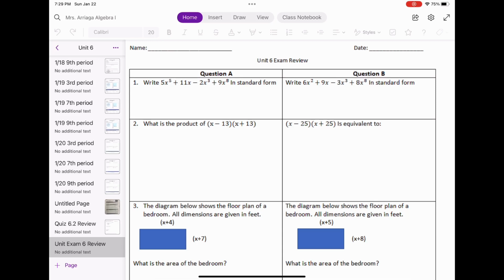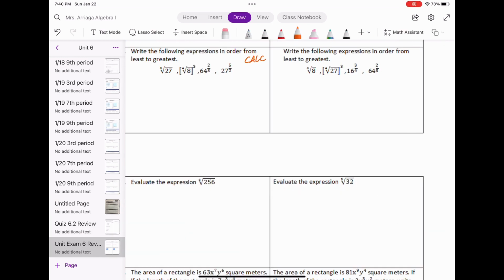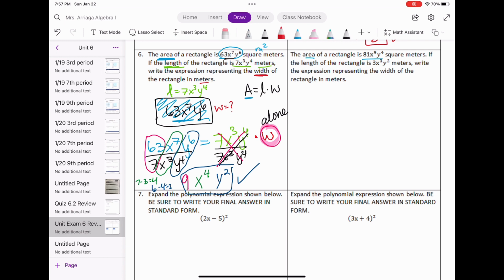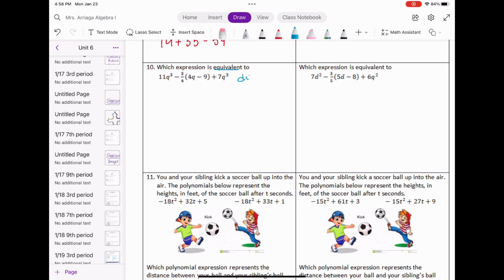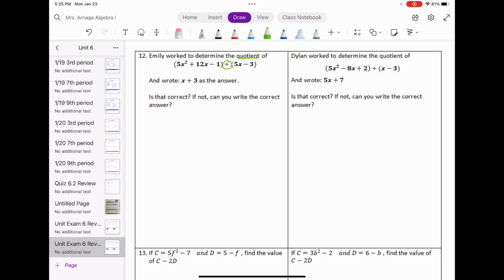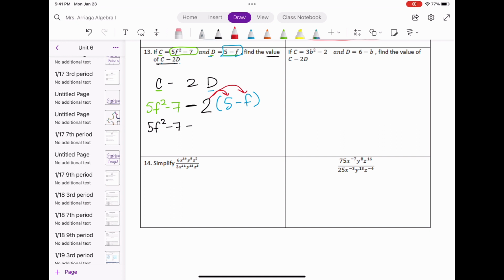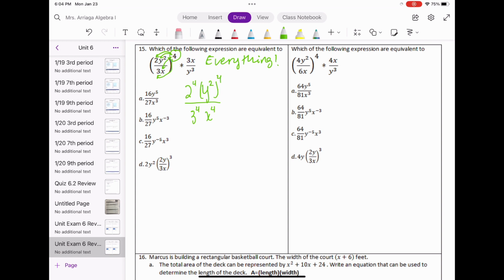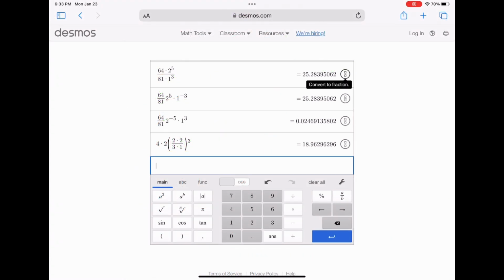Unit 6 Exam Review MC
Each question has a part A and B,
Do A with teacher or video, try to do B on your own and check answer here or in key.

Skip as needed if you can easily do A no need to do B

Question 1 00:00
Question 2 1:28
Question 3 5:19
Question 4 8:23
Question 5 10:57
Question 6 13:07